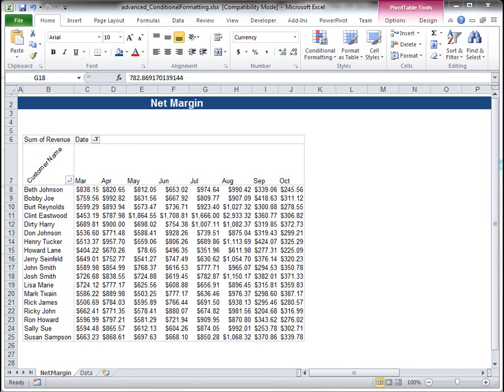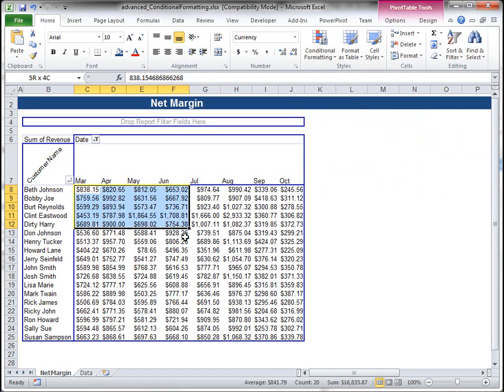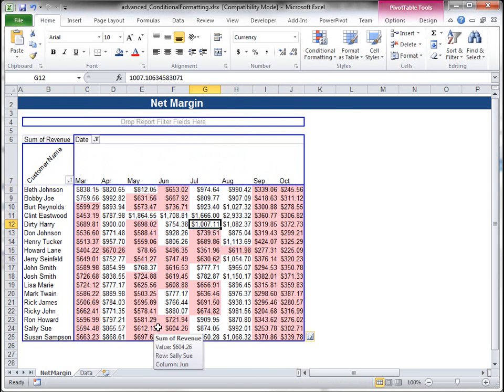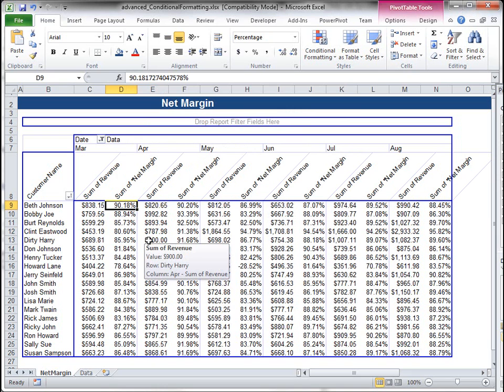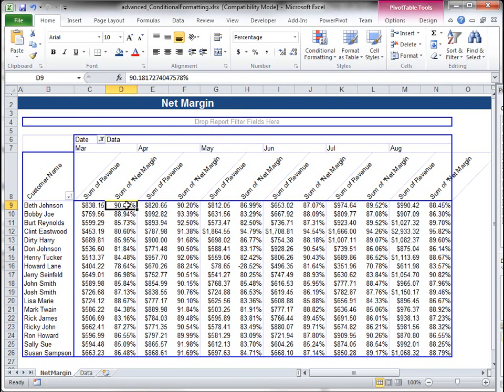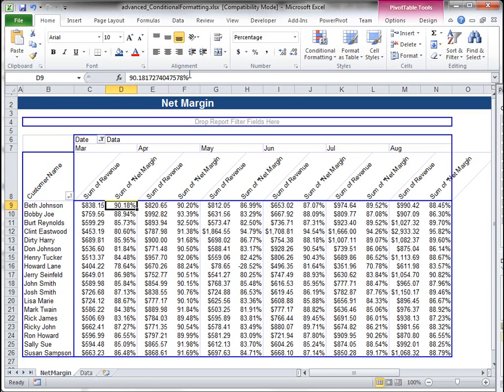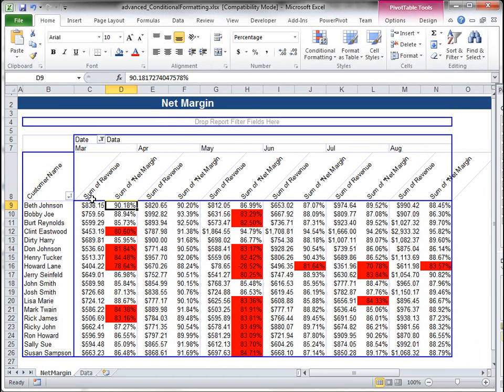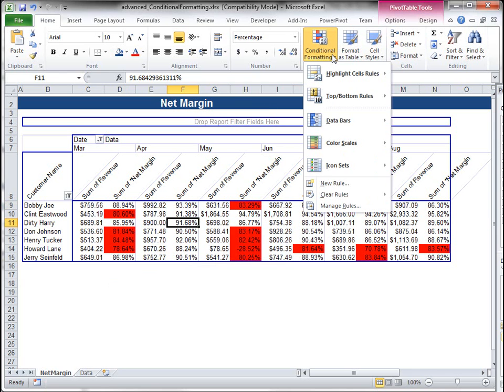Conditional Formatting in Pivot Tables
Pivot Table Conditional Formatting, Excel Pivot Table Formatting